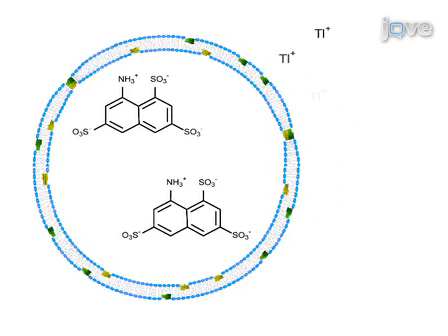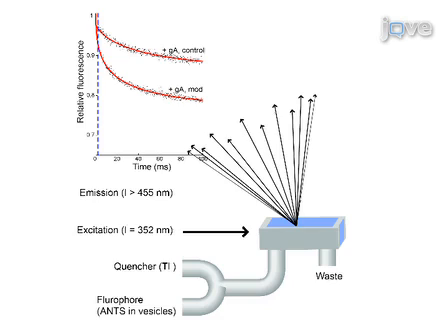Determining Small Molecules Potential For Modifying Lipid Bilayer Properties l Protocol Preview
Gramicidin-based Fluorescence Assay; for Determining Small Molecules Potential for Modifying Lipid Bilayer Properties -  a 2 minute Preview of the Experimental Protocol

Helgi I. Ingólfsson, R. Lea Sanford, Ruchi Kapoor, Olaf S. Andersen
Weill Cornell Medical College, Department of Physiology and Biophysics;

We introduce a fast fluorescence-based assay that monitors the rate of fluorescence quenching as a measure of gramicidin channel activity.  The gramicidin channels are used as molecular force transducers to monitor changes in lipid bilayer properties as sensed by bilayer spanning proteins.